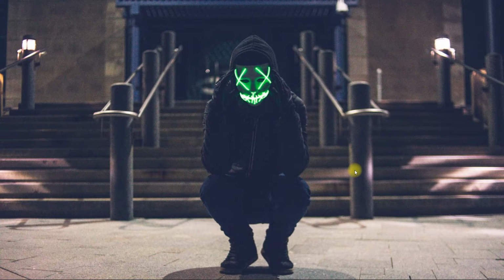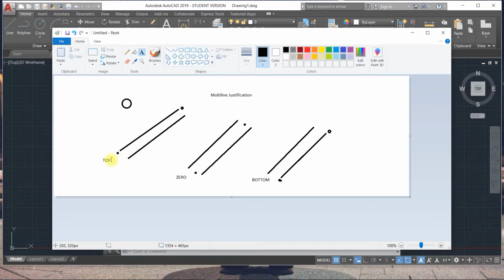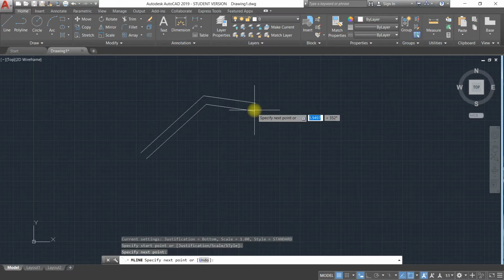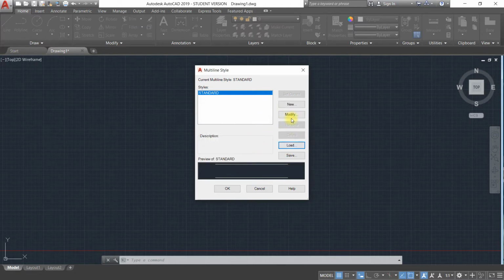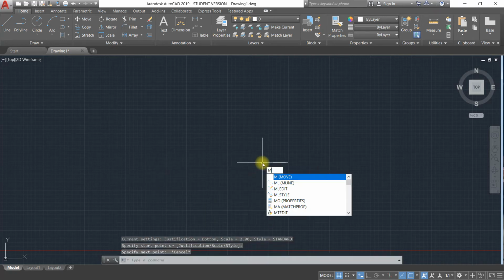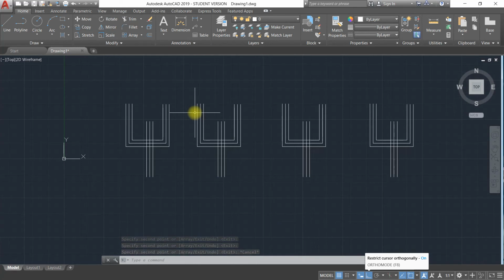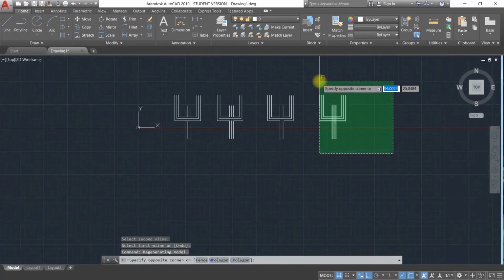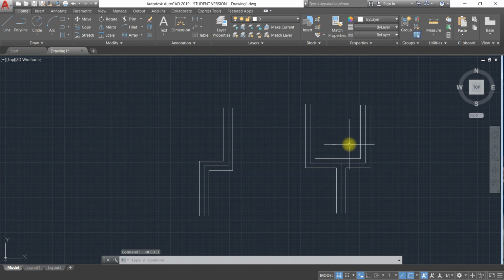Multiline in AutoCAD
This video describes the alternative to having an offset in a specific form, it explains drafting two or more lines at a single go. Multiline properties which entail justification, scale, and styles are well explained.